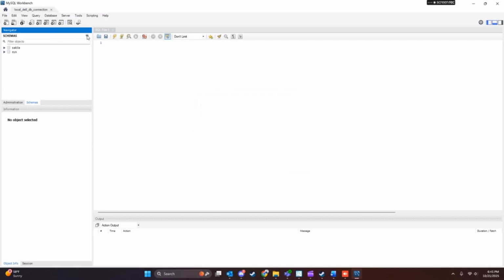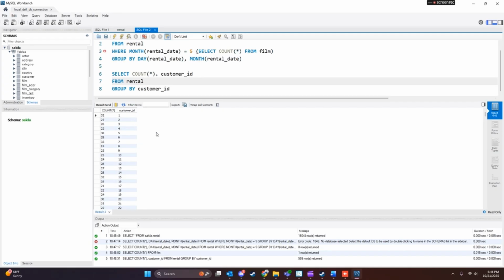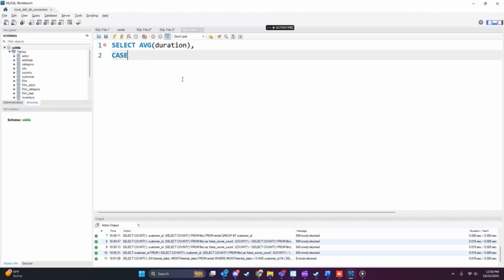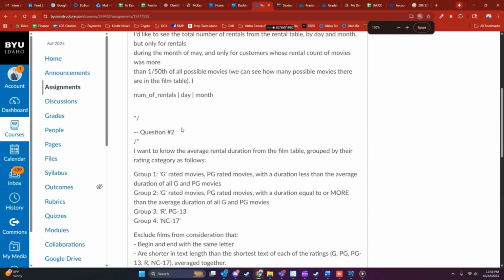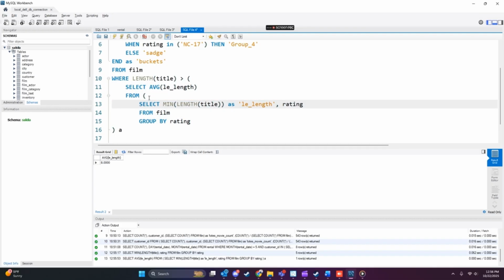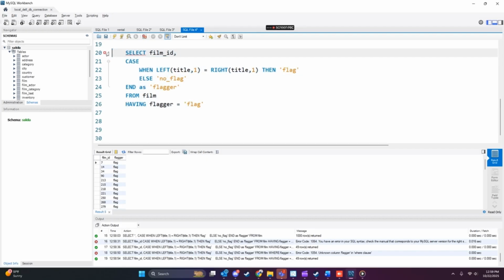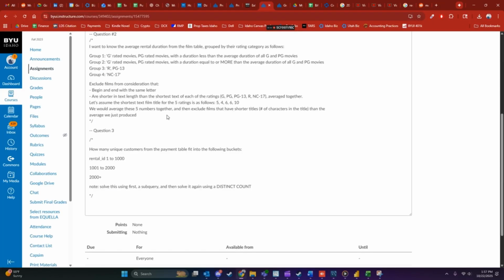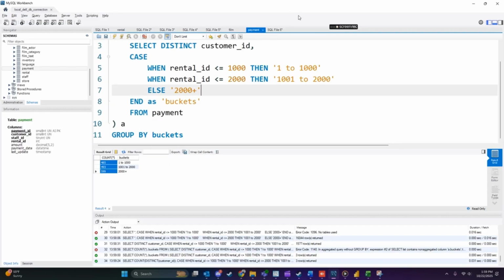Exam 2 practice questions together